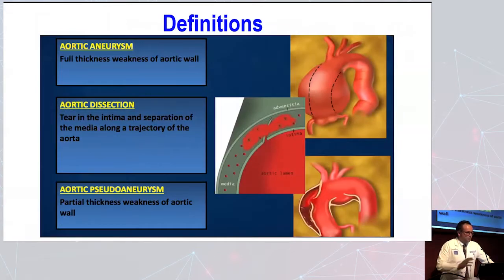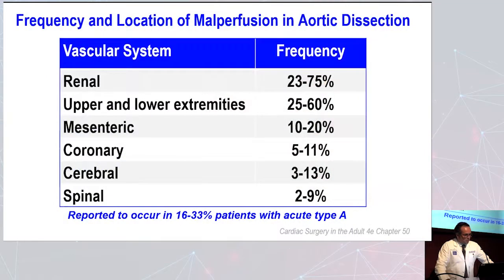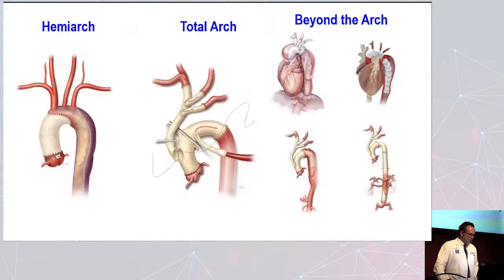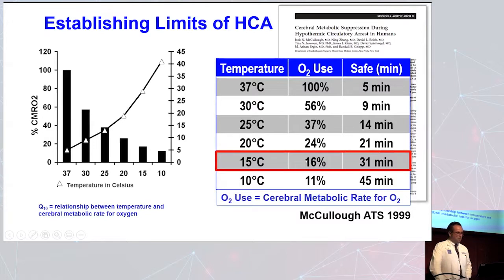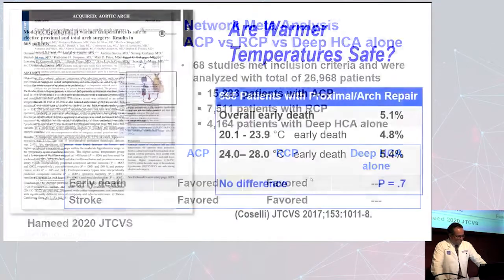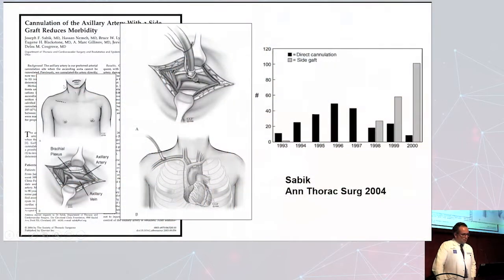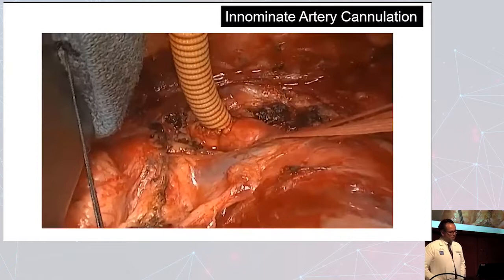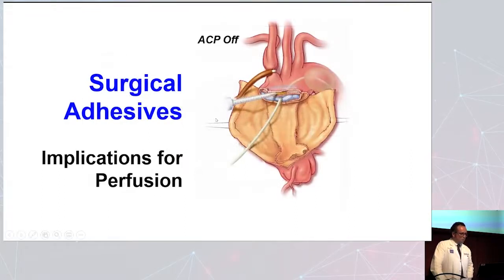Perfusion Strategies for the Ascending Aorta and Arch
Dr. Vicente Orozco-Sevilla presenting at the Texas Heart Institute 2022 Perfusion Conference.